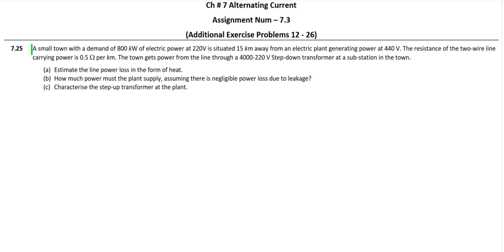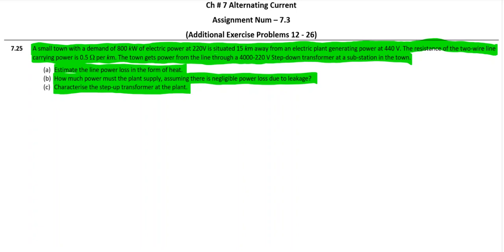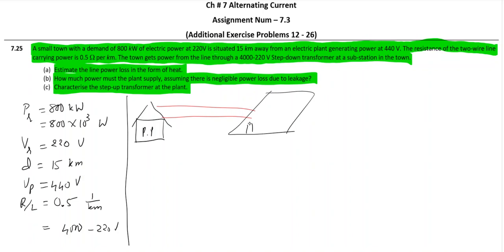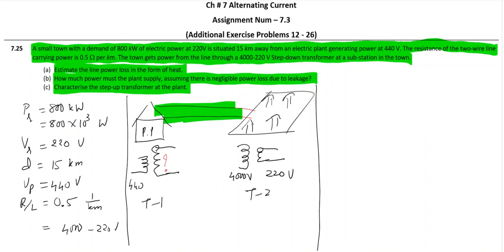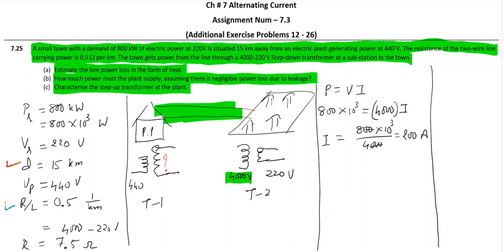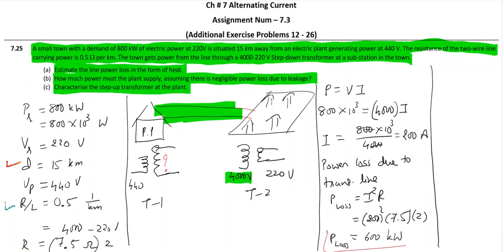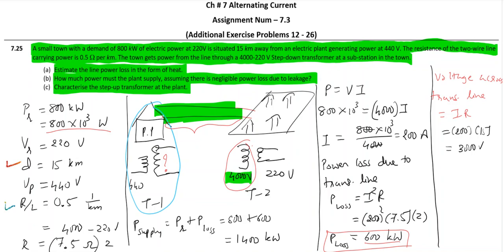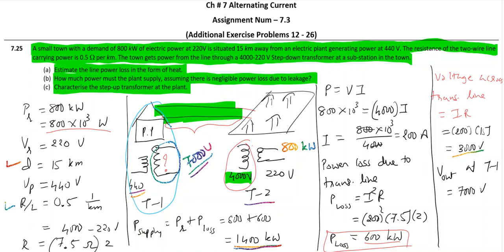Exercise - 7.25 (NCERT Std - 12, Chapter - 7)